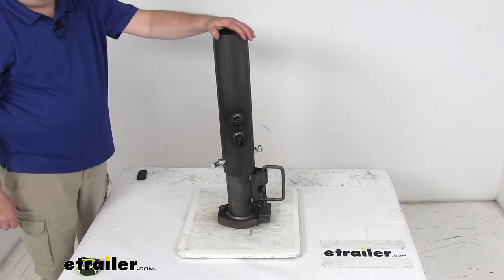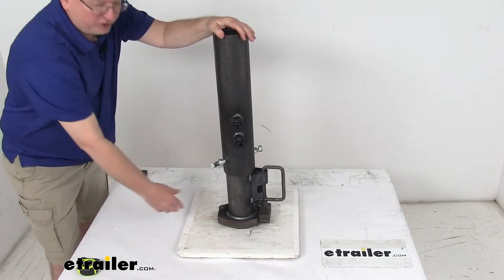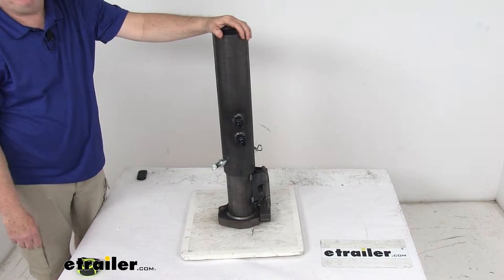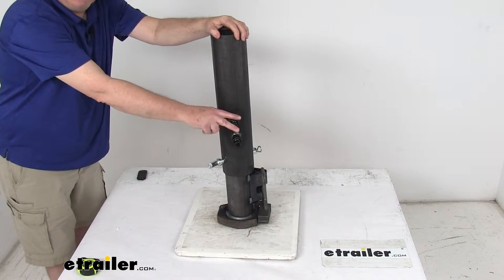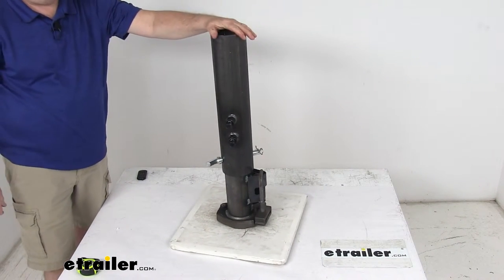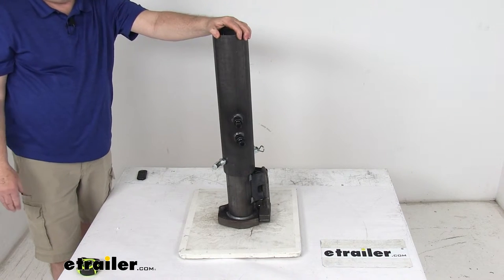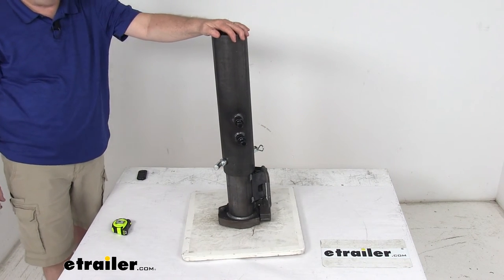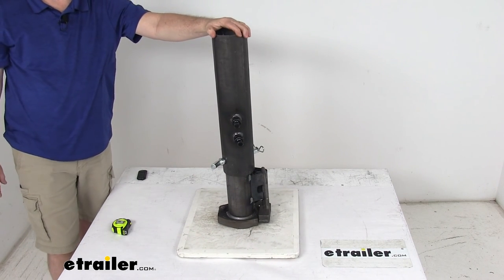Review of etrailer Gooseneck Trailer Coupler - Coupler with Outer and Inner Tube - GCPN-25008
Today we're gonna take a look at the RAM Round Gooseneck Coupler with the load-bearing pin. Eight inches of adjustment and a 25,000 pound weight capacity. Now, this gooseneck coupler lets you hook your gooseneck trailer up to your tow vehicle. On the bottom here, on your connection, it uses a curved internal ball clamp which will secure your hitch ball. Provides a nice, strong, tight fit to eliminate any type of rattling when you connect up. Has a nice spring loaded handle right over here.

You just pull up, turn it that way, and it'll hold it in the open position. Drop it onto your gooseneck ball, release your handle and it looks it into place.It has a hidden spring latching mechanism to protect the moving parts. If you notice right here it has the two set screws to secure your inner tube at the desired height you need. And it is a low profile design, gives a nice, sleek appearance. Sturdy steel construction, load-bearing pin right here, inaudible 00:00:52 clip is included.

You just remove that, pull your pin out, and then you can do your height adjustment. There's a multitude of holes that you can put it through, and then once you get it to the height you need, just put your load-bearing pin back through and clip it into place.It is SAEJ2638 certified. It has a weld on installation. The outer tube right here is what will weld directly to your gooseneck trailer, and then the inner tube is what'll be adjusted up or down. Again, it does fit your standard gooseneck ball size diameter of two and 5/16 inches.

The range of vertical adjustment would be eight inches. Total height on this one, it's retracted like it is now . If we put the ruler on it, it's gonna be right at 29 inches. Extended, we'll add eight inches so that'd be 37 inches if it's fully extended.Outer tuber diameter is four and a half inches. Inner tube diameter is four inches, and the inner tube wall thickness is about 0.24 of an inch.

Weight capacity on this is 25,000 pounds. But that should do it for the review on the RAM Round Gooseneck Coupler with the load-bearing pin, eight inches of adjustment and a 25,000 pound weight capacity.